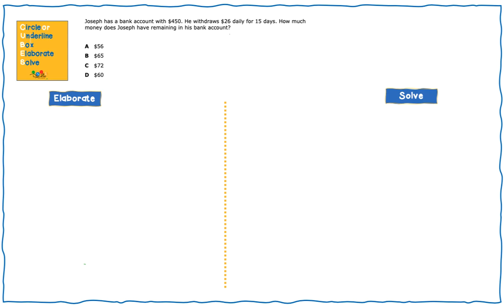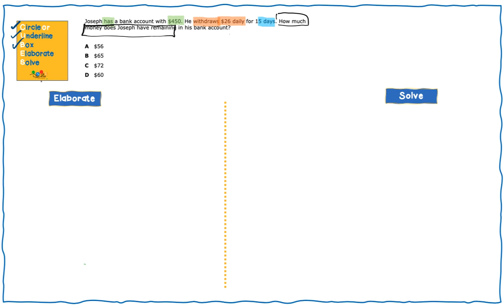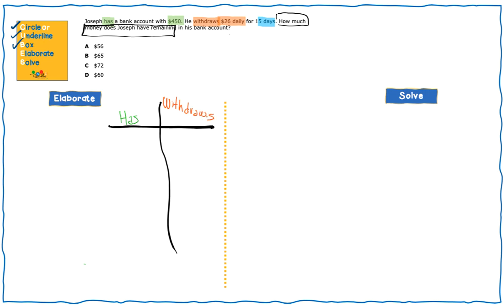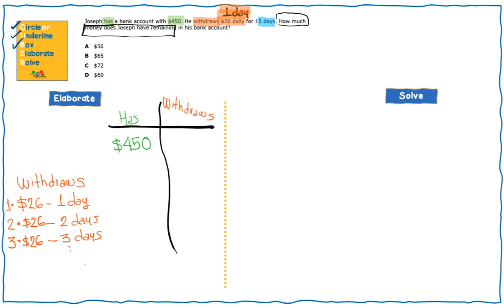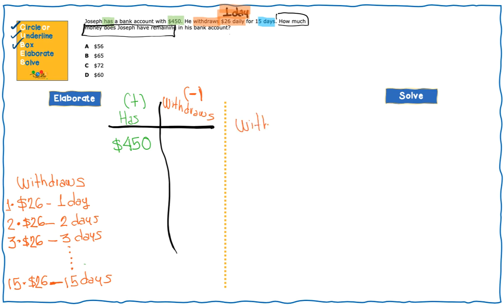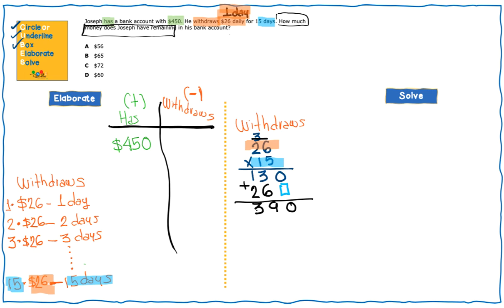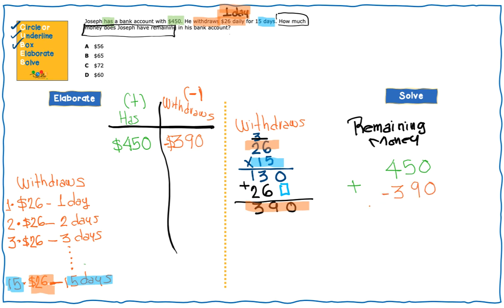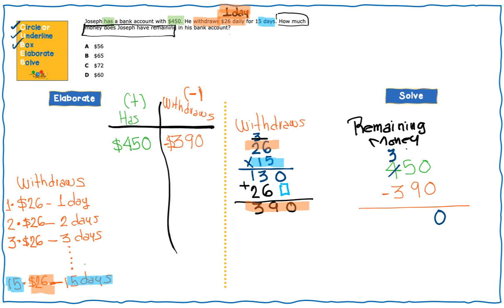7.3(B) Question 03 - I Do - You Do - English